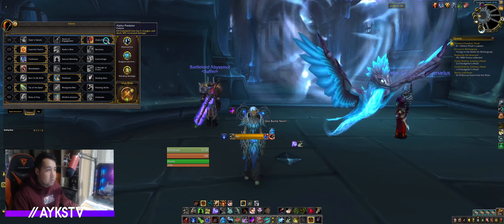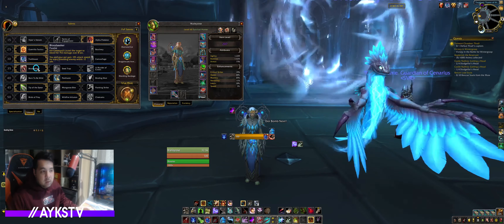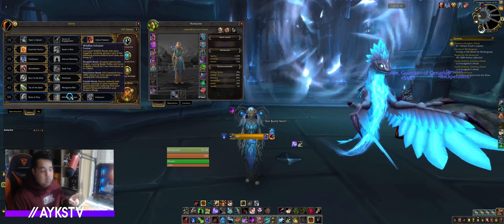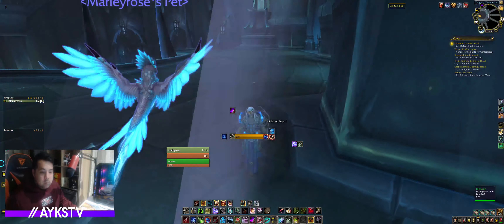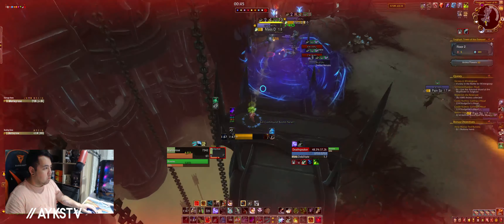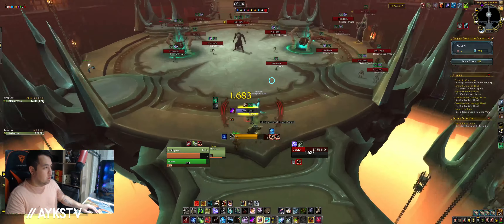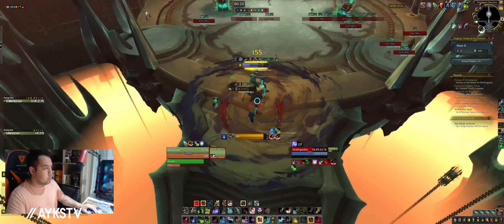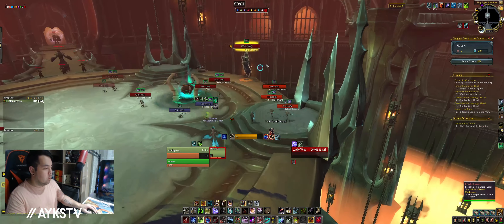How to Clear level 8 Torghast | Survival Hunter tips & tricks - shadowlands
ey Fam,

Happy new year and welcome back! Thought would give you guys some tips & tricks for Torghast clears. I know sometimes they can get rough sometimes but you can do a few things to make them faster.

ALSO ANNOUNCEMENT FOR THE RELEASE

Chapters:
00:00 Introduction
02:55 Talent setup
05:10 Tips & Tricks + Run

Battletag:
Ayks#1627

THE Survival Hunter BEGINNER rotation guide to be the very best! WoW 9.0 and shadowlands.